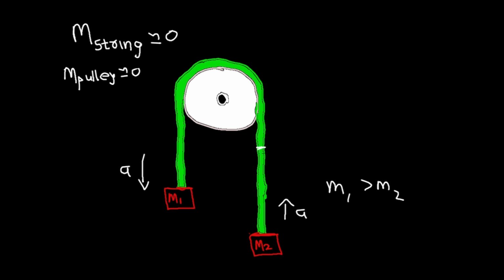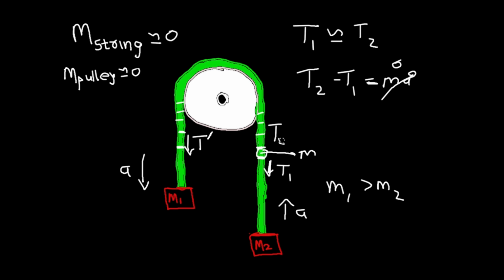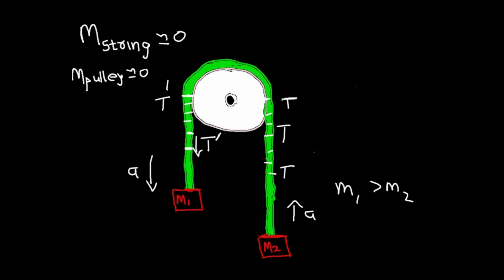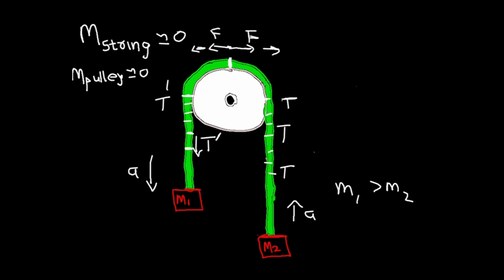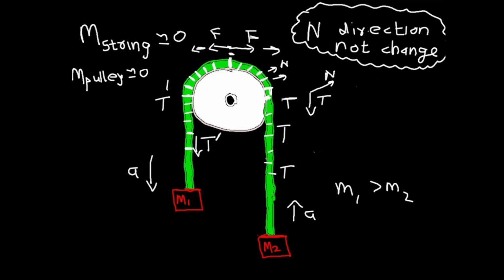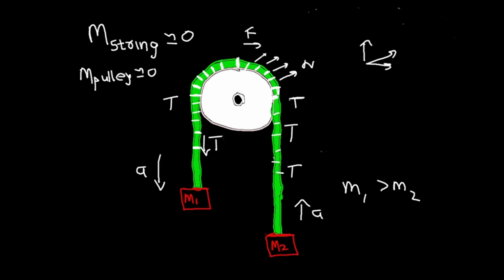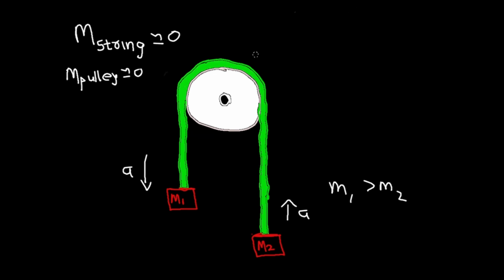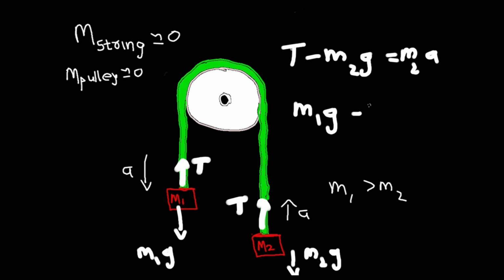i never understood why the tension on a string in pulley system is same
in this video i am going to tell you why the tension on the string in a pulley system is same